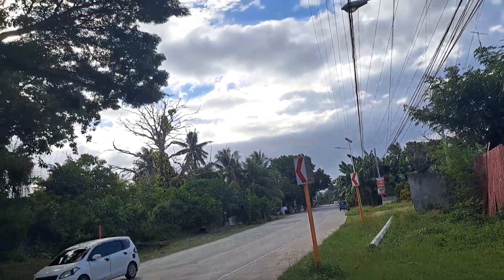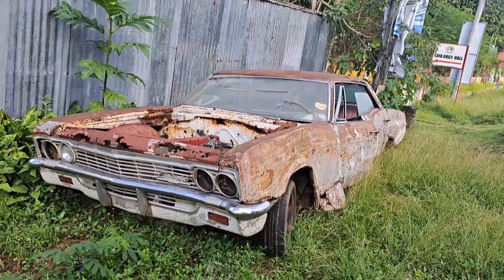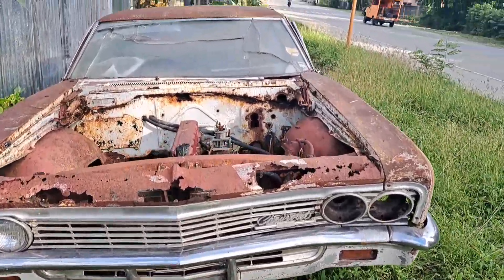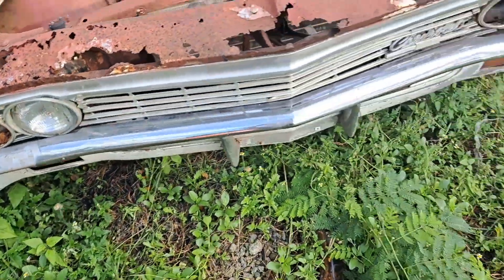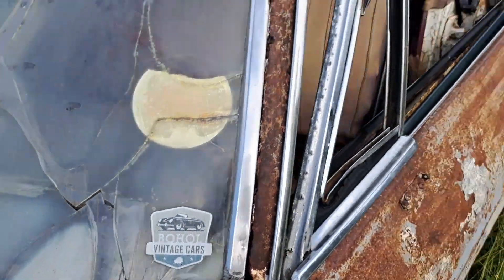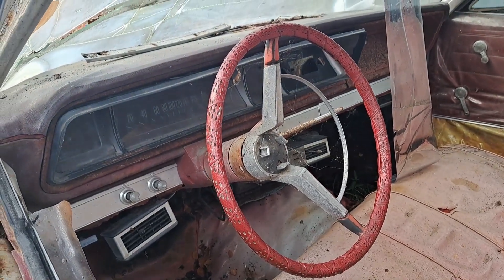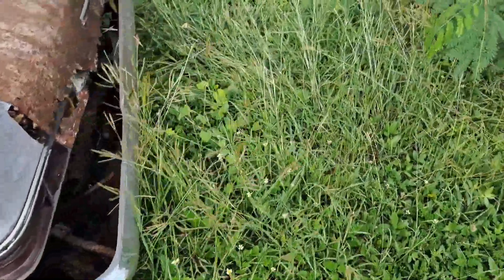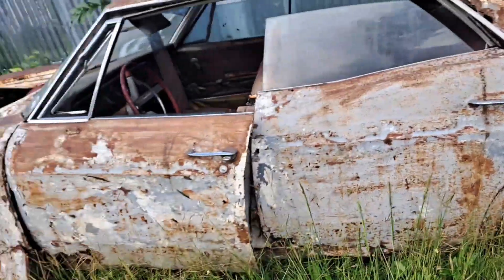Biscayne or Impala ???